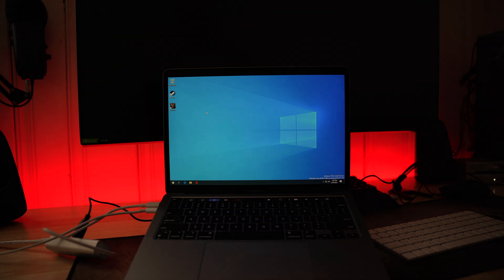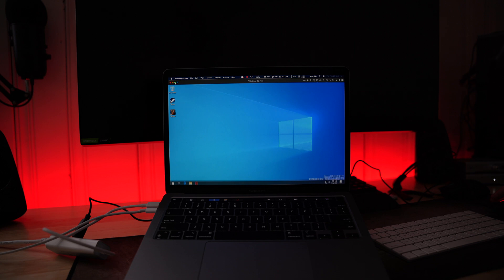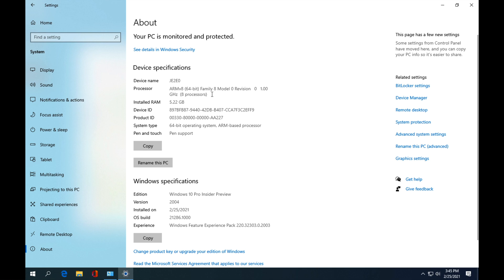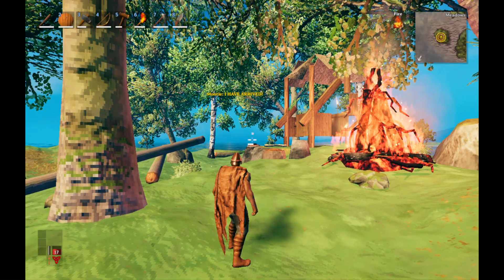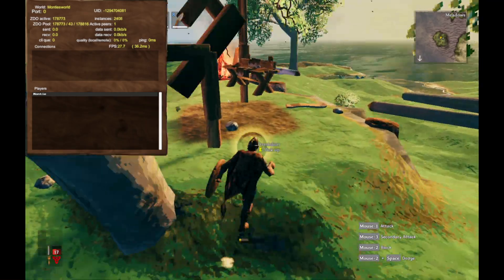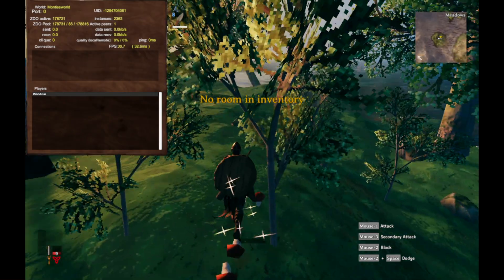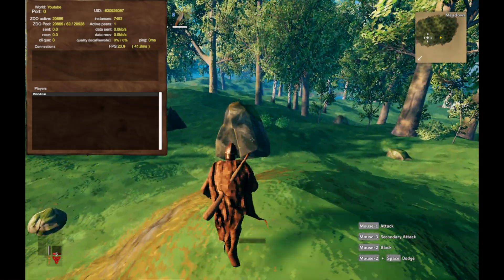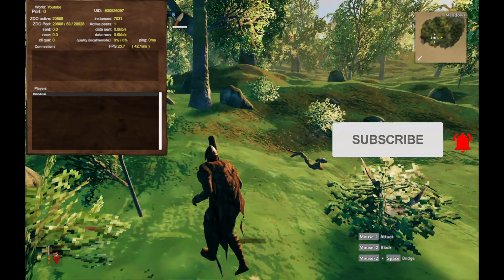Playing Valheim on a MacBook Pro M1 with Parallels and Windows 10 ARM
Hey everyone

Installed Parallels Desktop 16 for M1 Mac Technical Preview on my MacBook Pro M1 and then Installed Windows 10 ARM
Installed Steam and then Valheim, didn't install anything else, as you can see the performance of valheim on the lowest settings is not too great.

There's quite a few variables to why it's not running great, first well there's Parallels + Windows 10 (Insider Edition Beta) which in itself is likely the issues but also Valheim not being optimized and using Parallels Virtual Graphics. I believe when/if Apple comes out with Proper BootCamp Support for M1 (We all know it's likely coming eventually) that it will optimize Windows 10 even further giving us much better graphics and cpu performance on windows and even gaming.

Currently I recommend if you really want to Game on the Mac M1 or any Mac in General just go ahead and Get Nvidia Geforce Now

0:00 - Intro
1:12 - Adding Virtual Memory
3:03 - Device Manager (Checking all the Drivers)
3:20 - Parallels Hardware Settings
4:31 - Task Manager (Useful to Check Performance and to Disable Services for some more Performance)
5:23 - Starting Valheim
6:44 - Valheim Finally Started
6:56 - FPS Monitor
7:23 - Graphics Settings
11:43 - Started New Server

Here's My Previous Videos Playing Valheim on the Mac M1